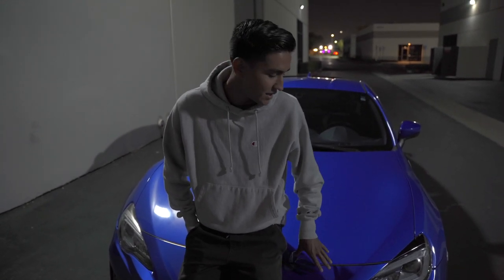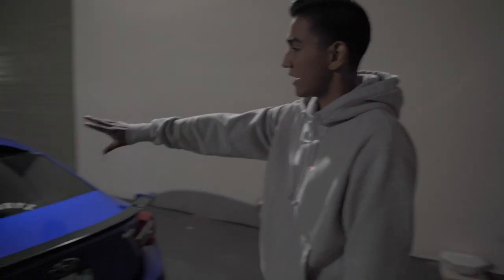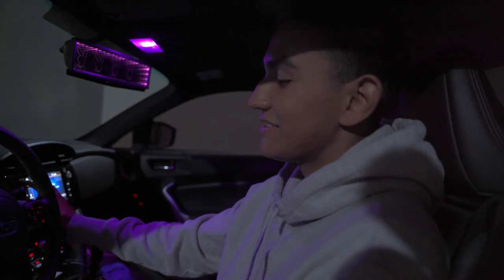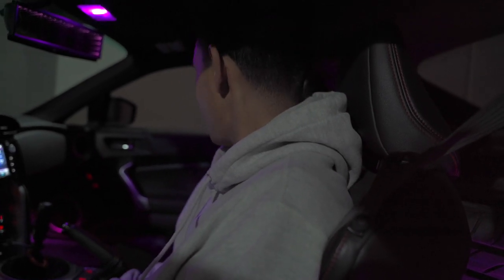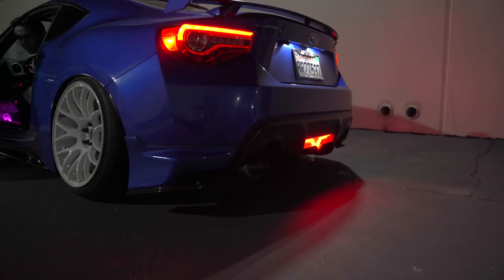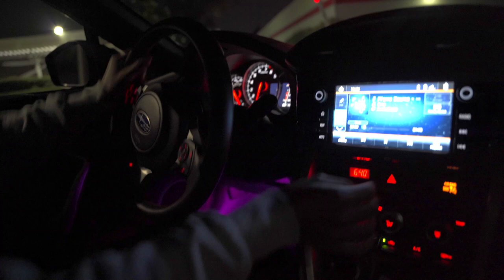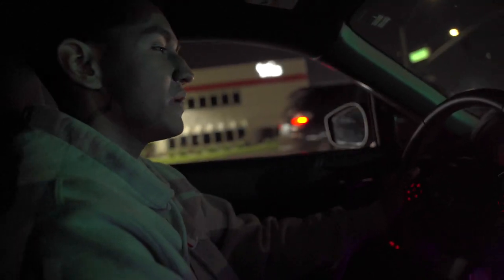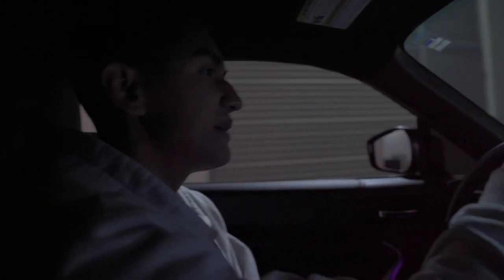WHY HE CHOSE THE SUBARU BRZ AS HIS PROJECT CAR! | 2020 Subaru BRZ Build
Glad to get one of my newest homies on the channel with his extremely clean BRZ! I always love simple and clean builds and that is exactly what he's done with his 2020 Subaru BRZ. The exhaust note is definitely a neck breaker ;)

Filming Equipment:
24-105mm Lens
20mm 1.8 Lens

2008 Honda Accord V6 Coupe Mods:
Achilles Tires (245/40/19)